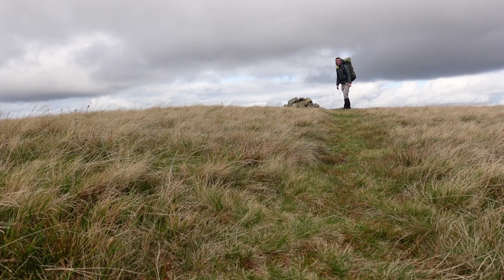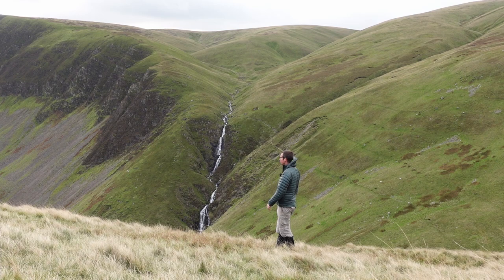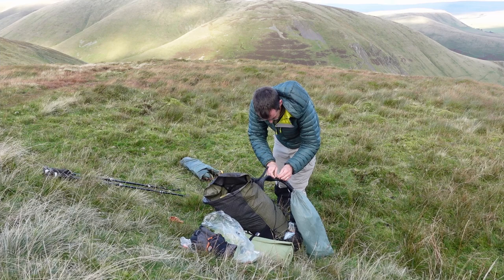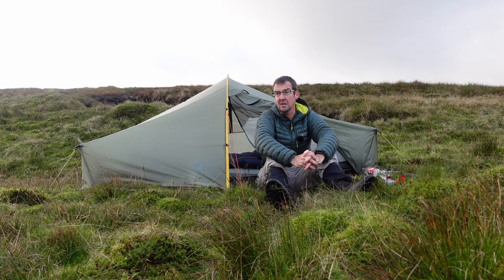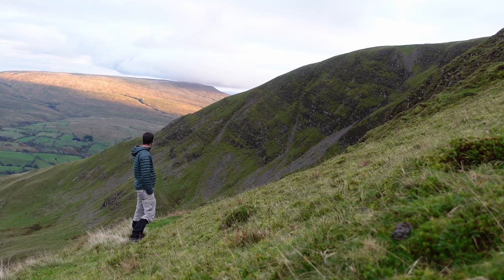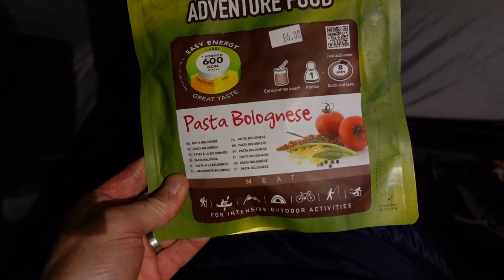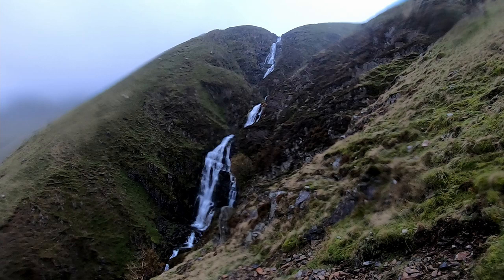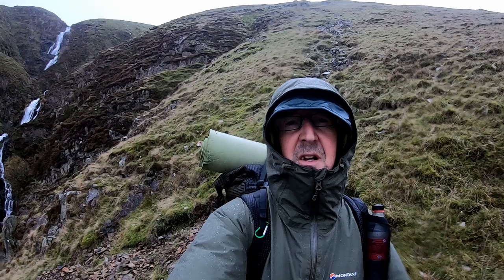UK Wild Camp | Yorkshire Dales | Howgill Fells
Of all my usual north of England walking areas, the Howgills were one place I had not visited in 2021 and I was keen to get back up there before the year out.  Heavy rain at home almost led to an abandonment before I'd even set off but I decided to chance it and I'm glad I did.